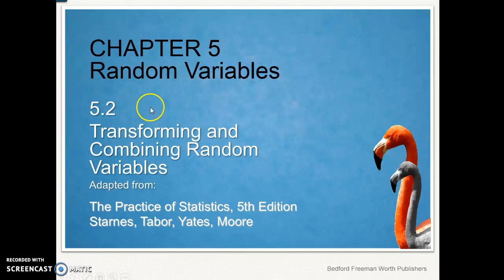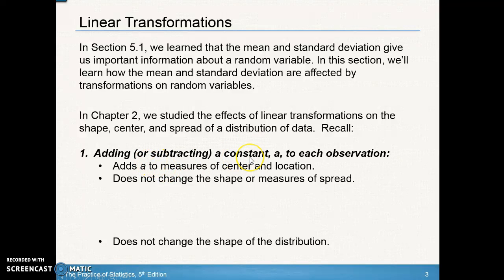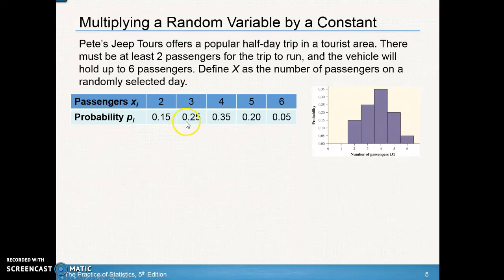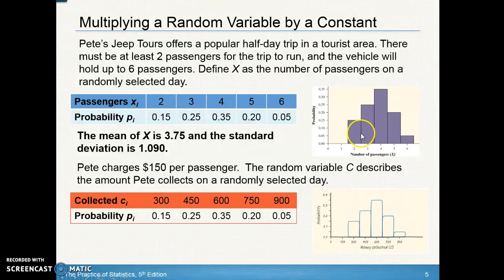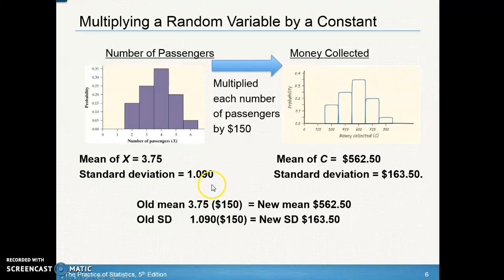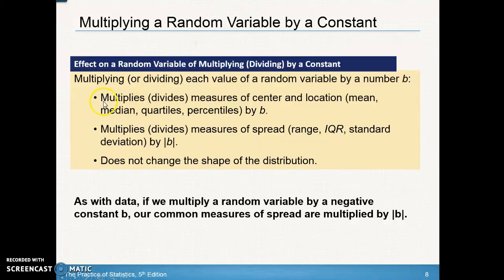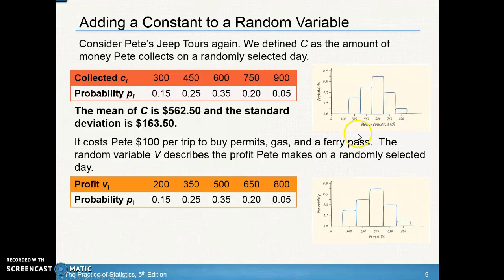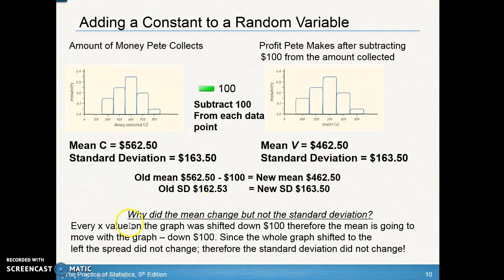5.2 Transforming and Combining Random Variables Part 1